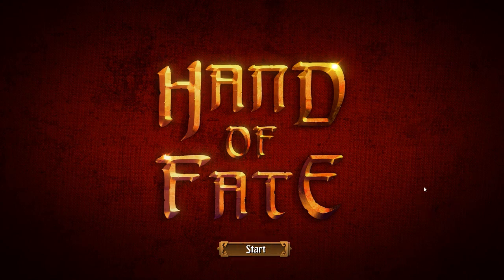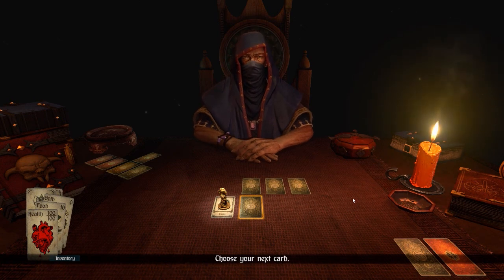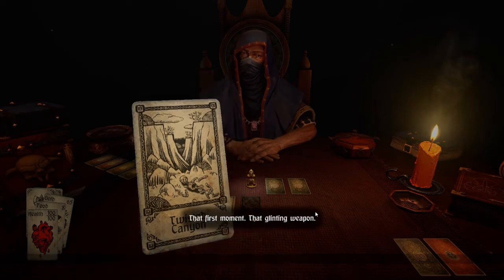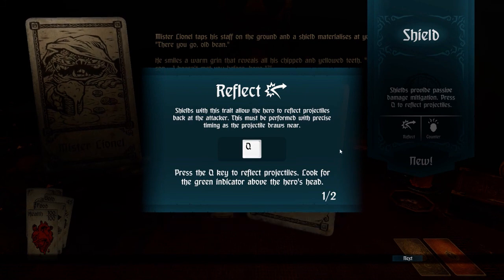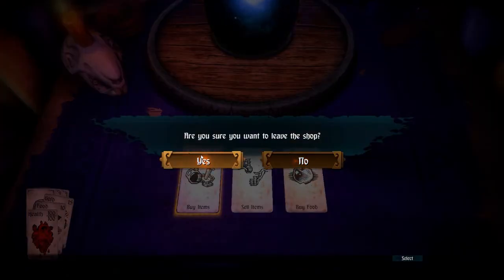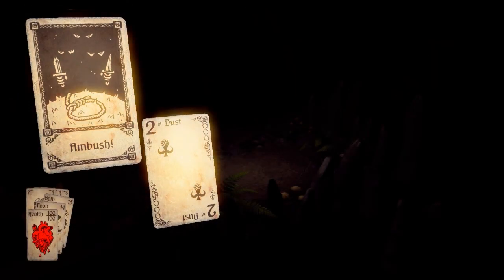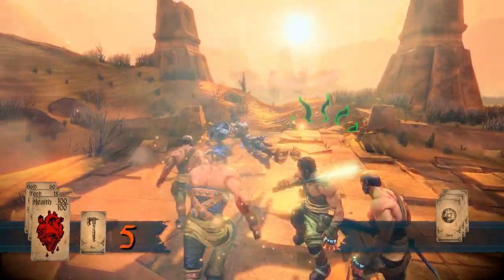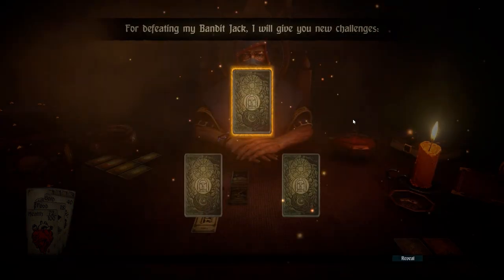Indie On The Rocks: Hand Of Fate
Welcome to this episode of Indie on the rocks, where I take a look at Hand Of Fate, a fun splicing together of action, adventure, RPG, card games and board games .  So, is it fun and worth your time, let's find out and I hope you enjoy.